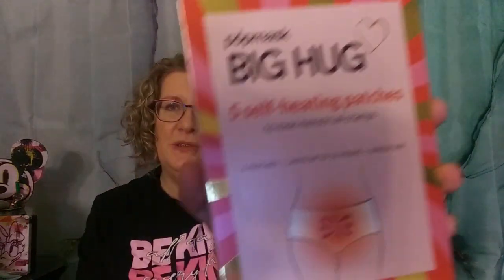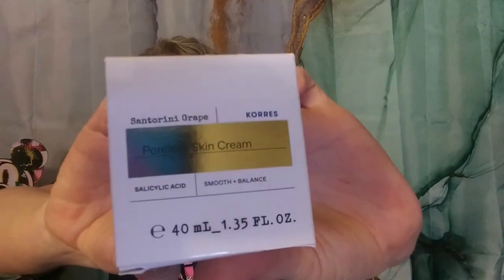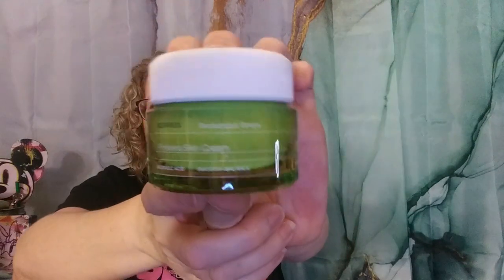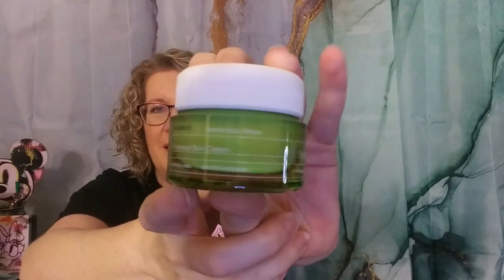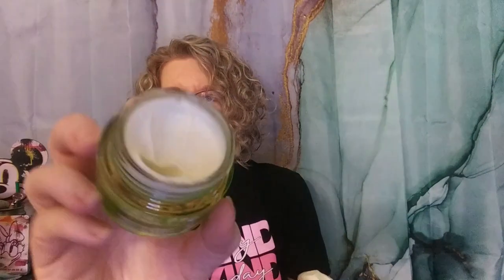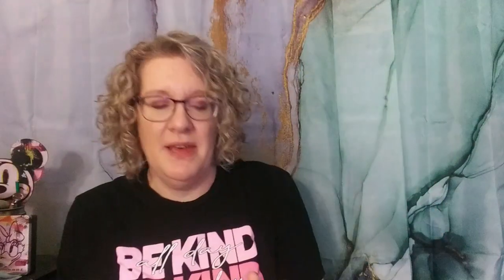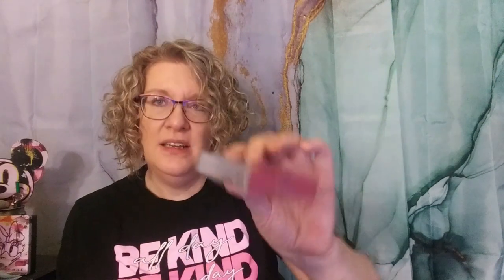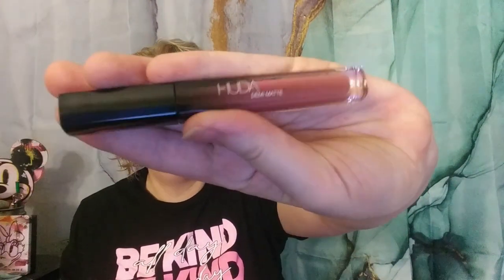Boxy Charm: Mega Drop Shop May 2022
Thank you for spending part of your day with me.  Today I have a small haul from the Boxy Charm Mega Drop Shop to share with you.

1. May Mystery Box Collab: Runs May 21 - June 4, 2022.  The winner will be announced on June 5, 2022.
2. The winners will be announced on June 1, 2022.
3. April Channel Shoutouts: Runs April 26 - May 31, 2022.  The winner will be announced on June 1, 2022.
4.  The winner will be announced on June 1, 2022.
5. Small Business Saturday:  TBA

🌹LIFESTYLE BOXES
FabFitFun: Save $10 on your first Seasonal Box

SingleSwag: $15 off first box // Code: Monday will get you %50 off